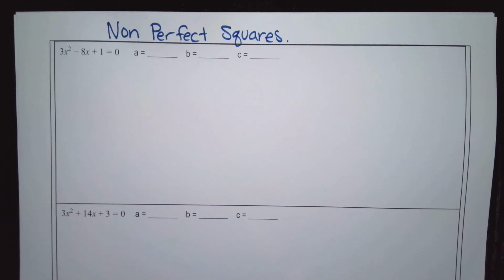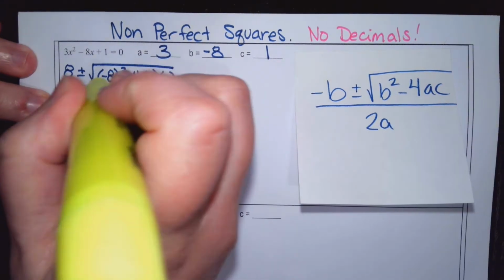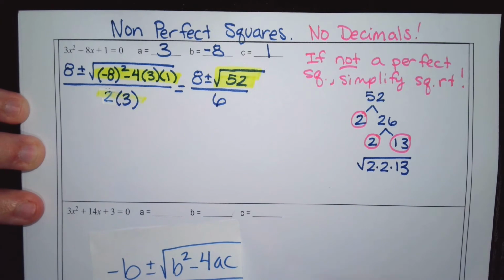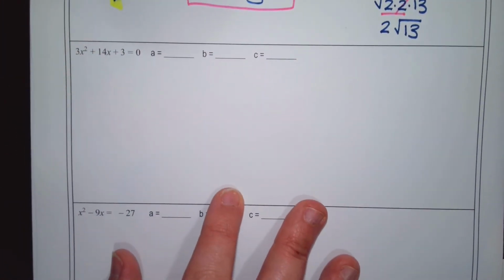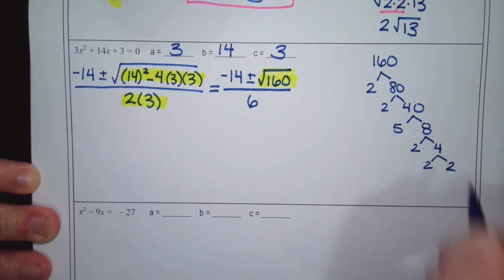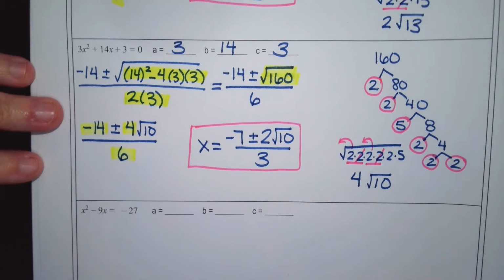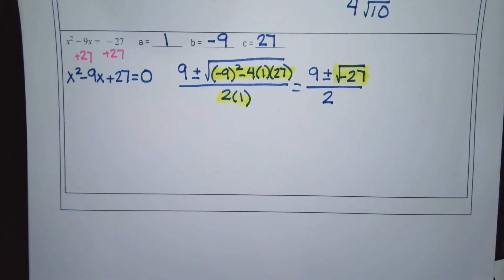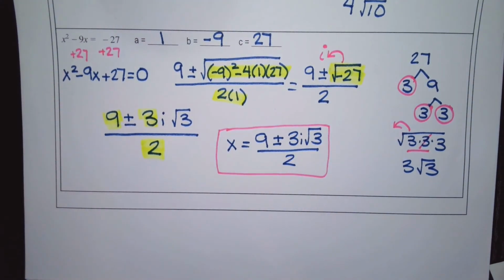Advanced Lesson 9B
Quadratic Formula Page 2